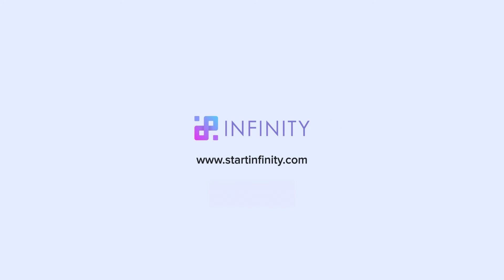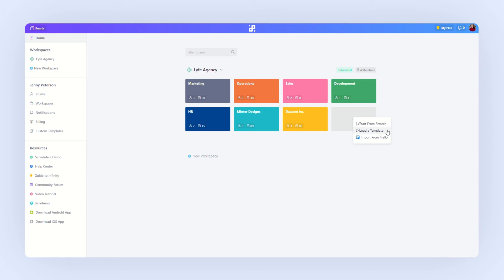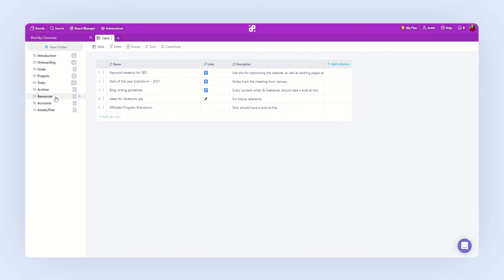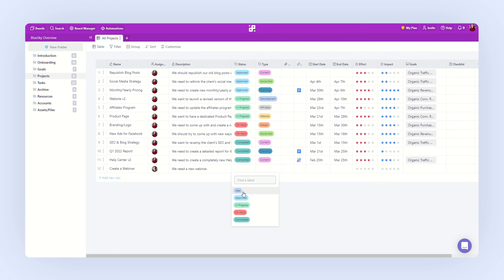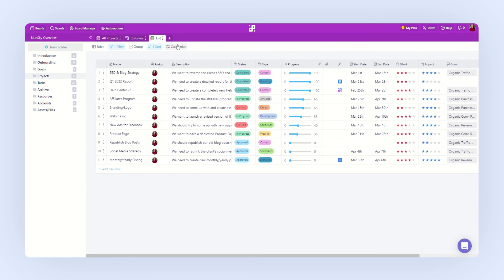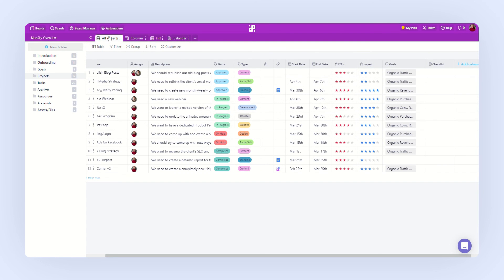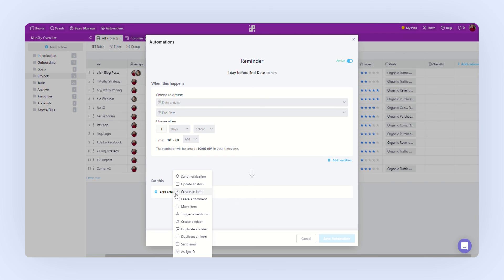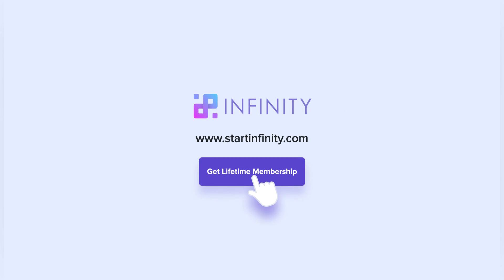Infinity: Product Overview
Welcome to Infinity - the ultra-flexible work management software where you can organize any type of data, any way you like.

In this video, you will learn about the key features of Infinity and how you can use them.

We will go over Infinity's flexible structure, versatile attributes, different views and customization options you can use, and collaboration options. We will also mention Infinity's powerful automations and many other functionalities.

This video is a great starting point to get to know Infinity, and then you can check out our help center for more in-depth tutorials